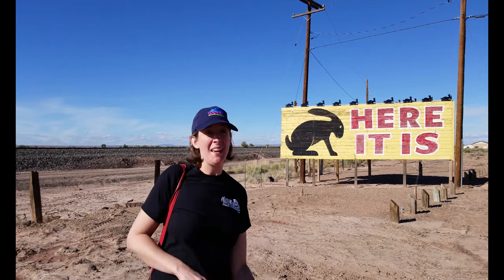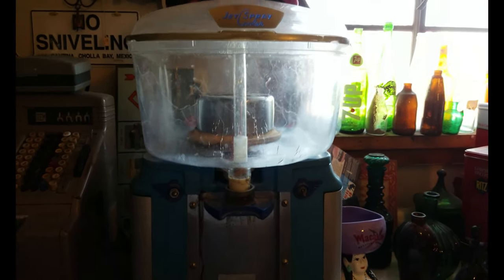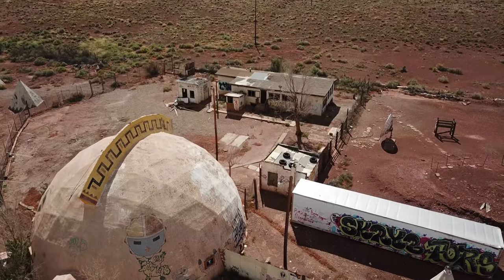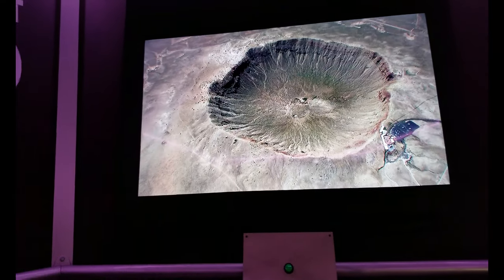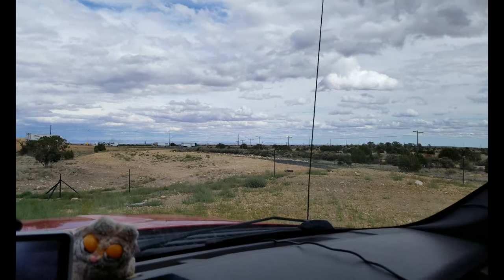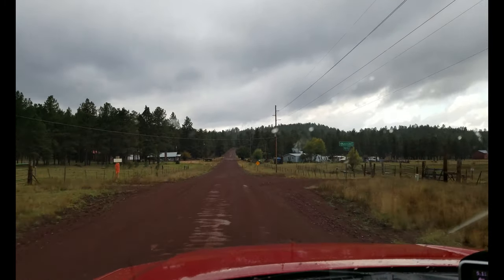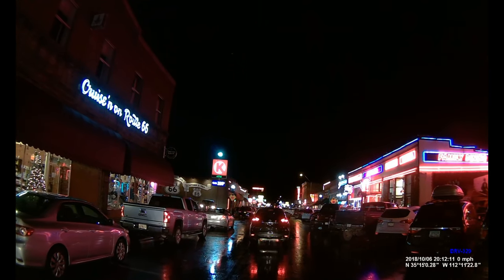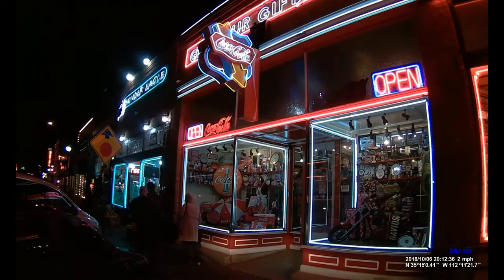Route 66 - Episode 13: Standing on the Corner in Winslow, Arizona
In today's episode, we spend the whole day in Arizona.  From the Jack Rabbit Trading Post to Williams, Arizona with a few stops in between such as Meteor City, Meteor Crater, Twin Arrows, and we don't forget Winona!